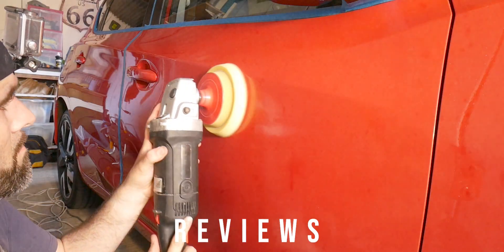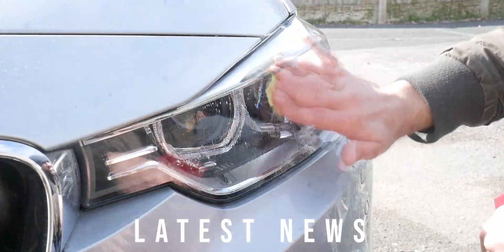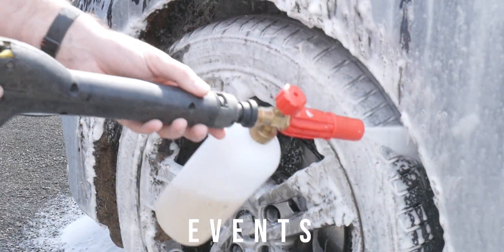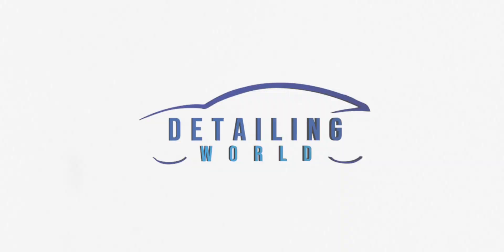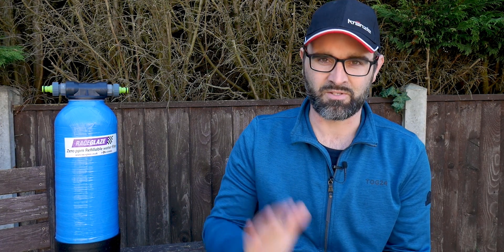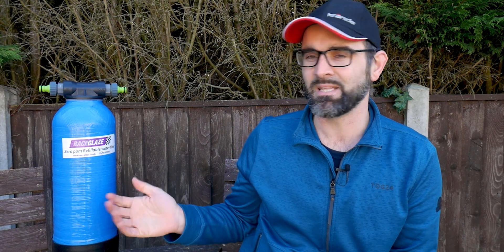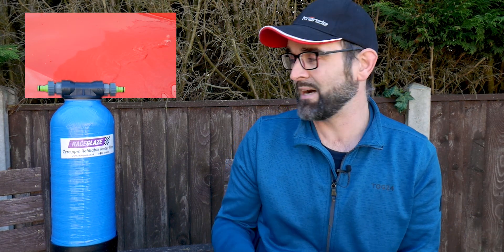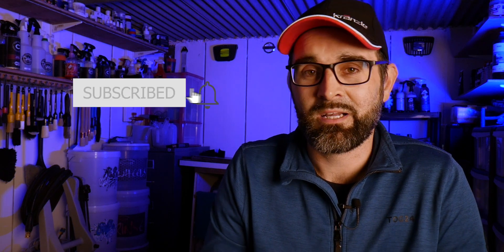Discount Codes, Winners and YouTubers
A quick video to give some recognition to a couple of detailing suppliers & YouTubers, and also announce the winner of the Monster Shine products.